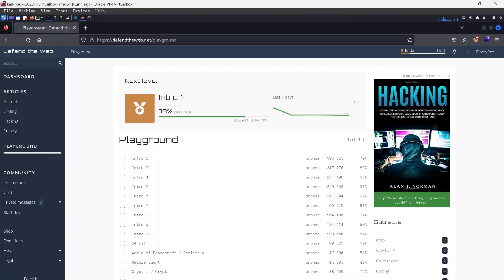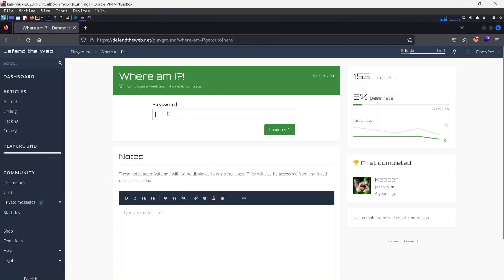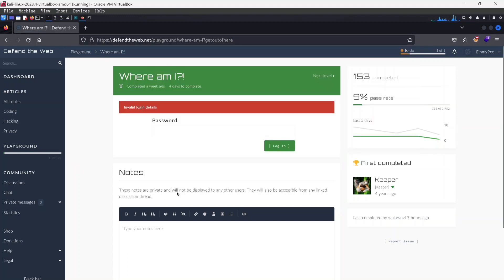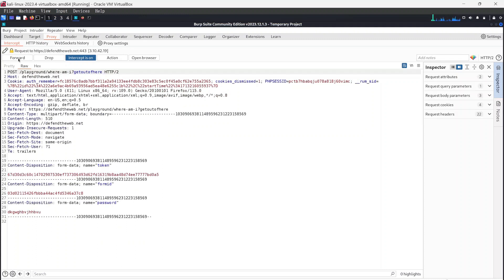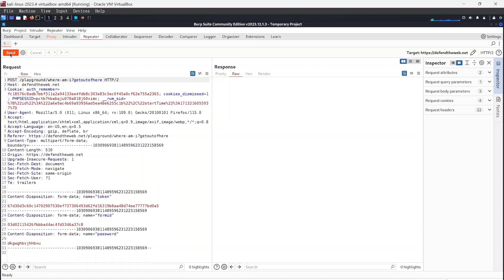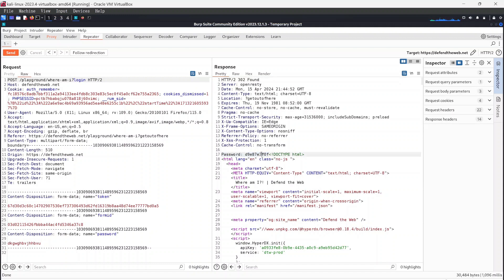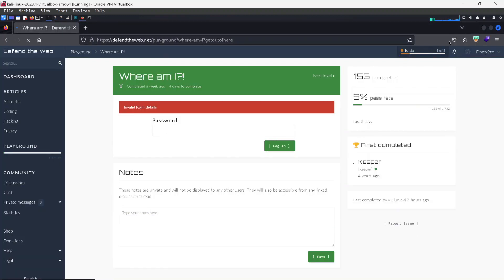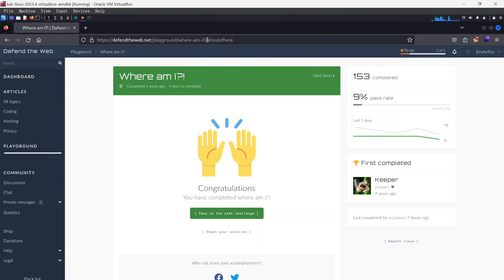DEFENDTHEWEB | WHERE AM I?! - Challenge Walkthrough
"Where Am I?!" is a CTF challenge from the defendtheweb
In this video, I walkedthrough the challenge using burp suite.

This video is a form of journal and a way I practice what I've learnt.

kali linux
linux
nmap
ssl
http
https
ssh
telnet
chargen
port
port numbers
wireshark